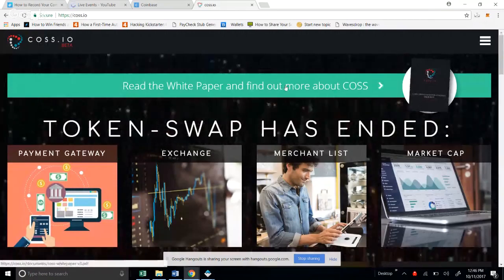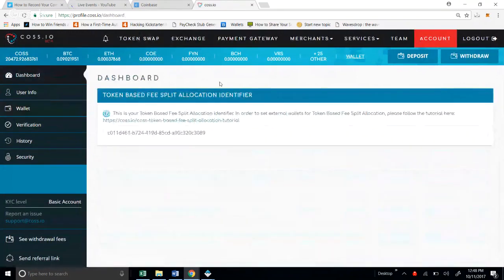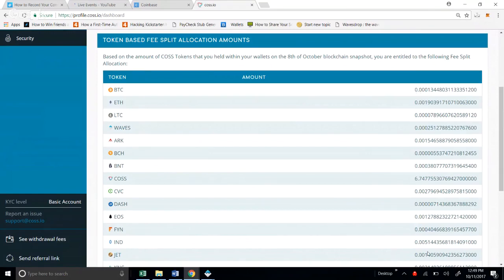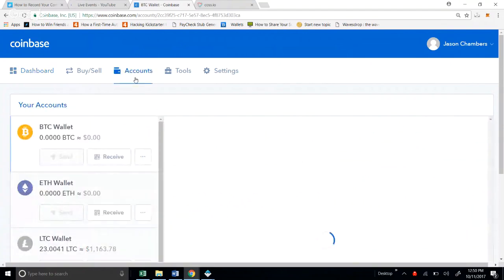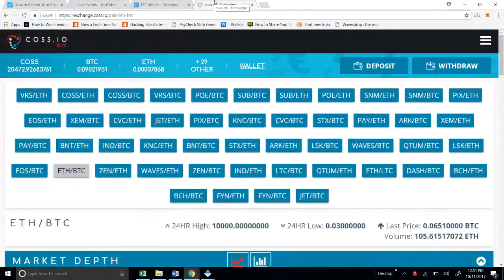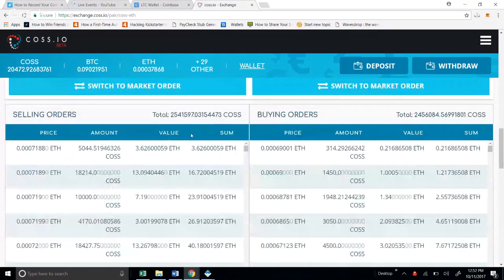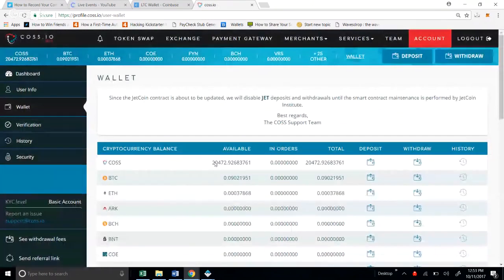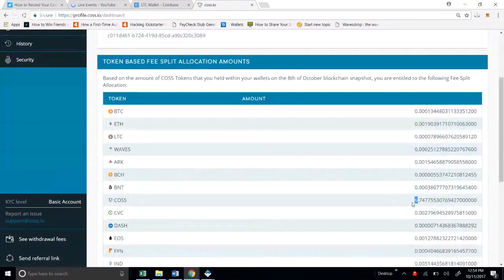How to get COSS vis Coinbase